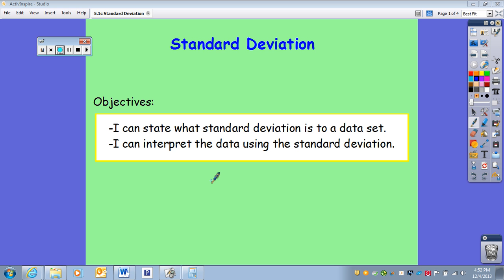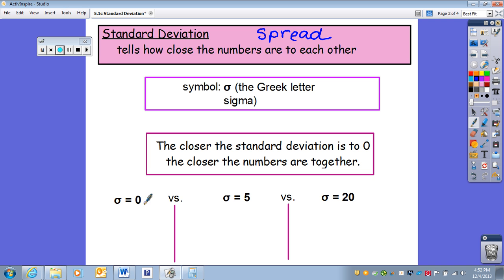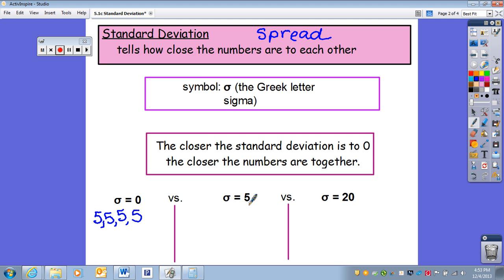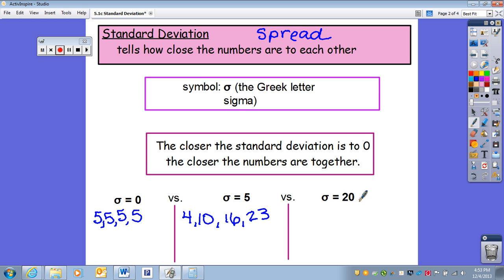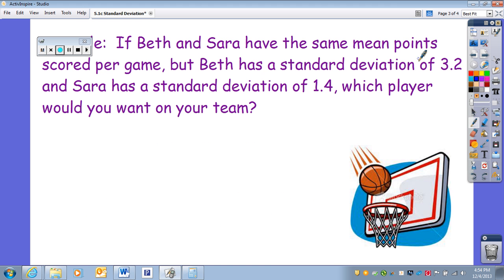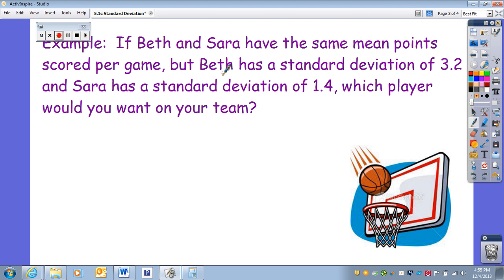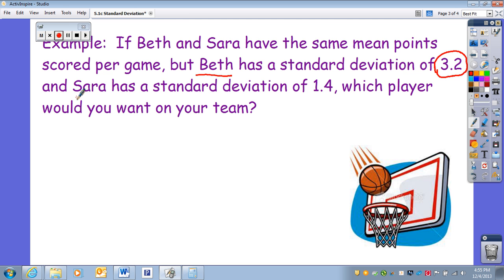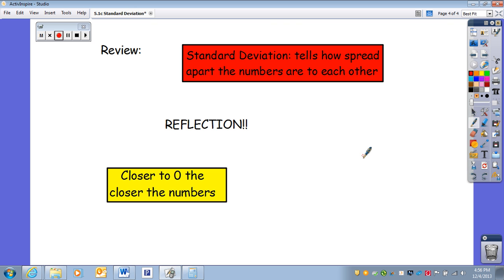5 1c Standard Deviation